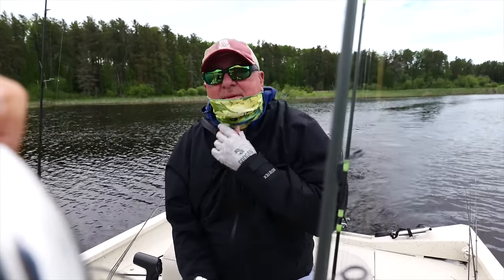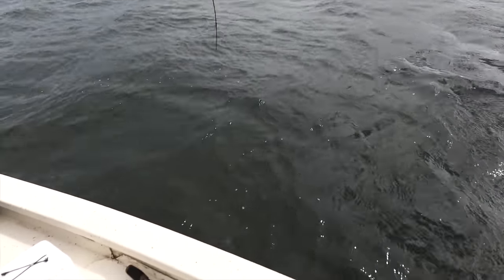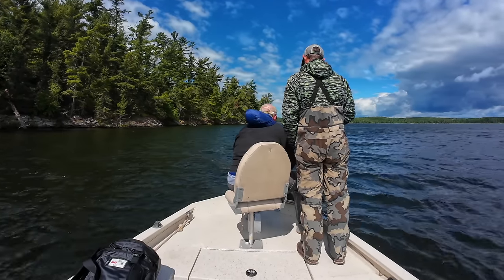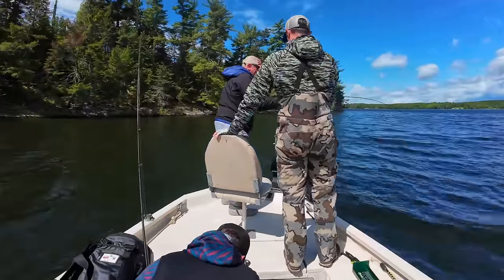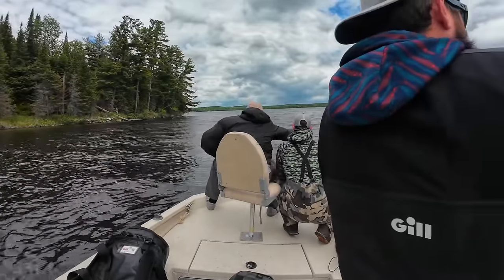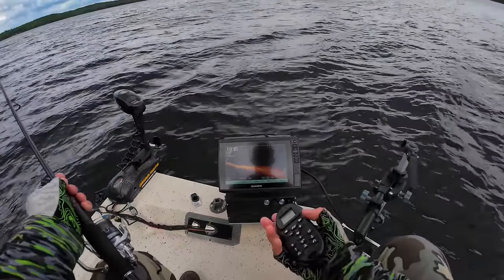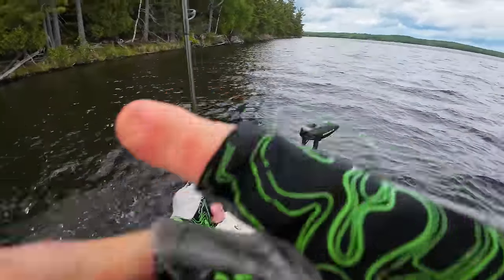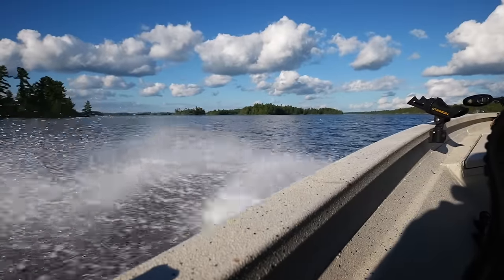This isn't Fair! Catching GIANT Walleye with Live Worms & Livescope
Walleye fishing on rainy Lake using live night crawler worms and Garmin livescope to target giant walleye.